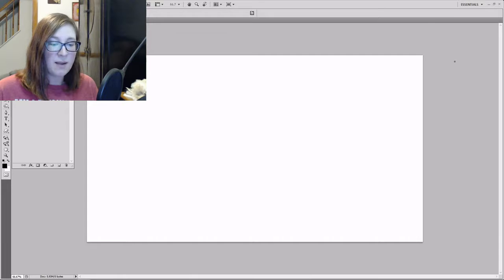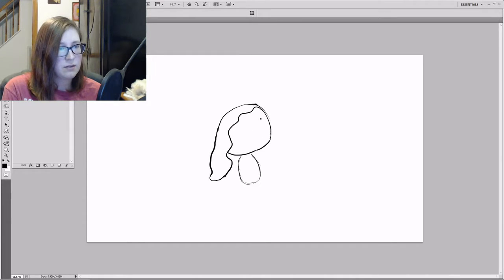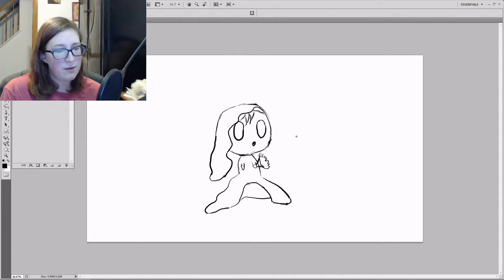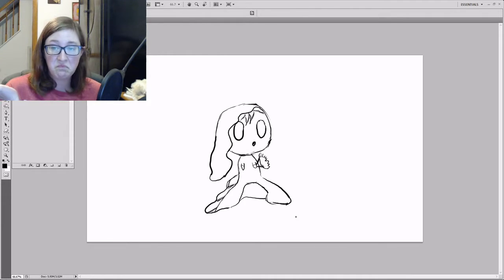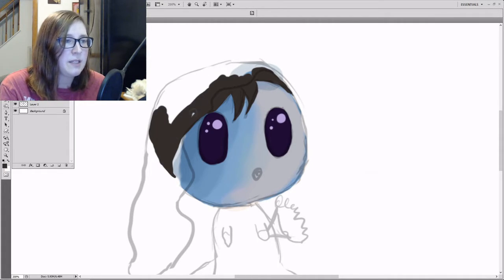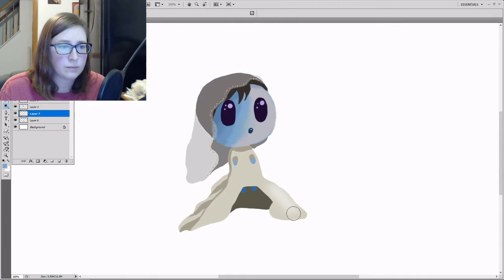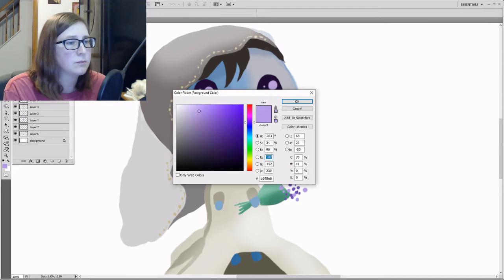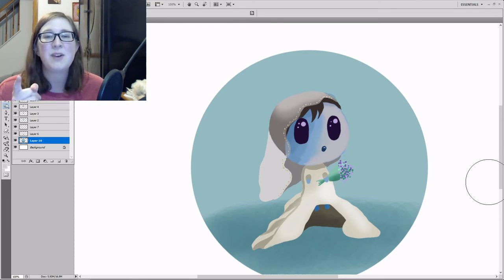Inktober #8: He has a Corpse Bride!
Day 8 of Inktober!  The prompt is Frail.  Enjoy!